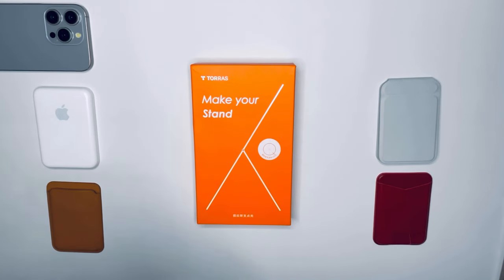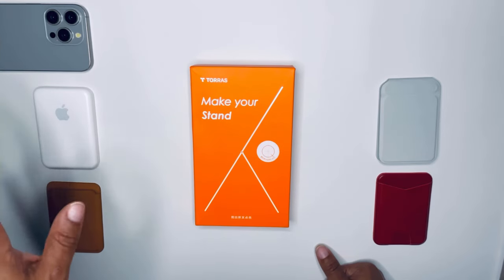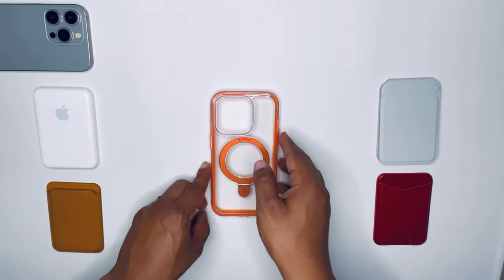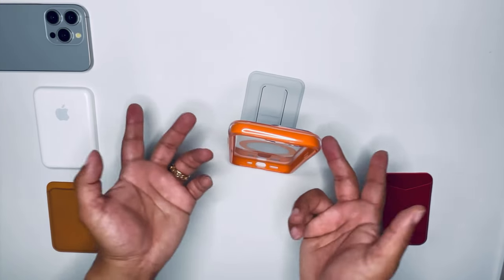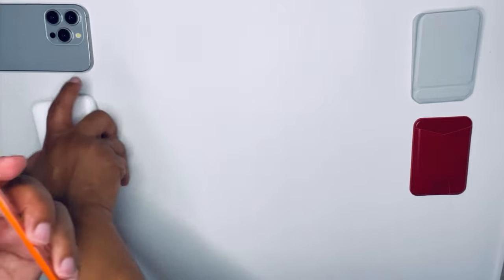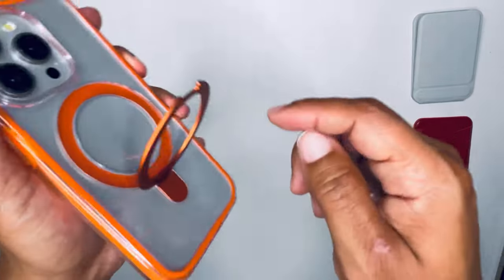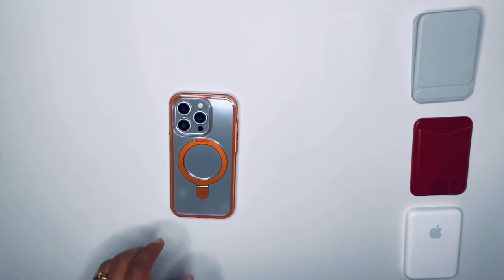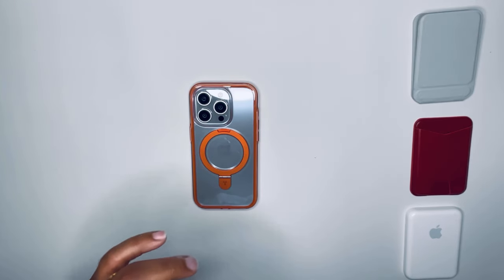The Most Expensive Case Torras Has